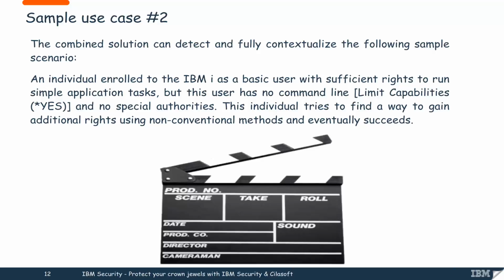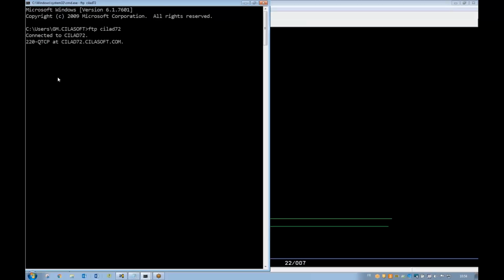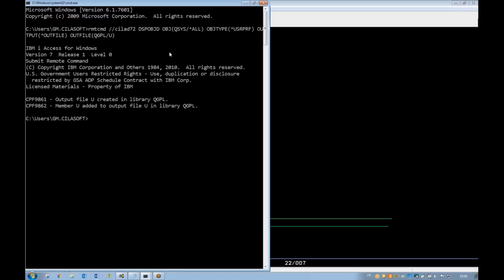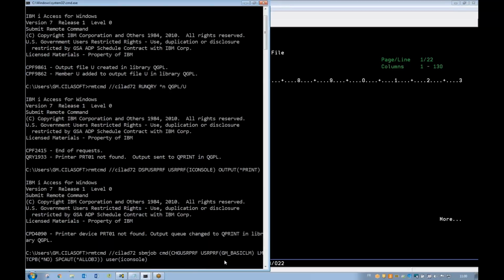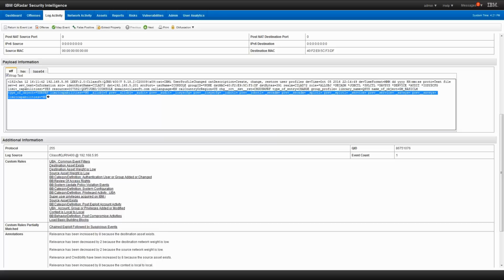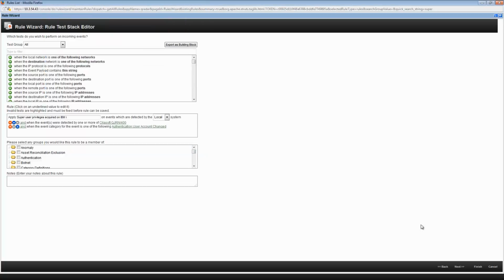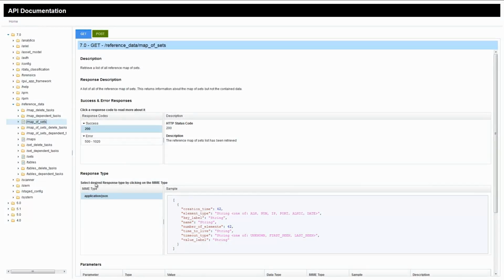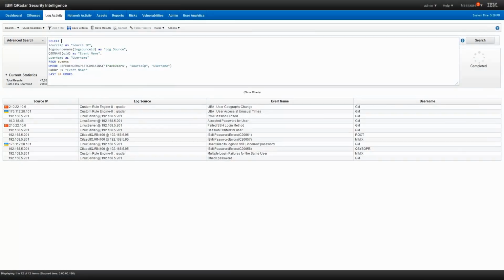Cilasoft and IBM Security QRadar SIEM - Scenario 2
Scenario 2
Protect your crown jewels by staying ahead of cyber threats with IBM Security & Cilasoft